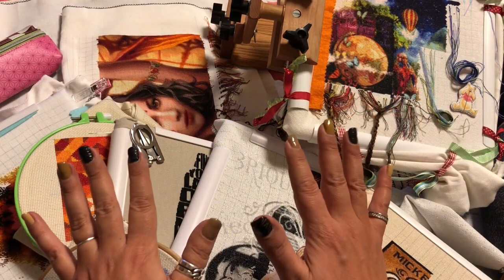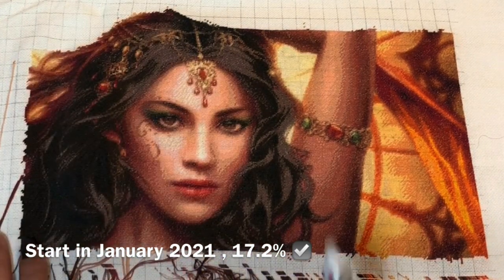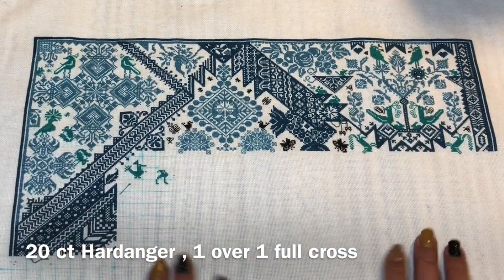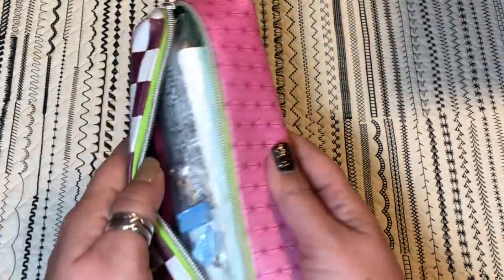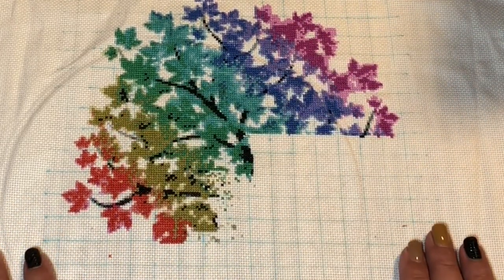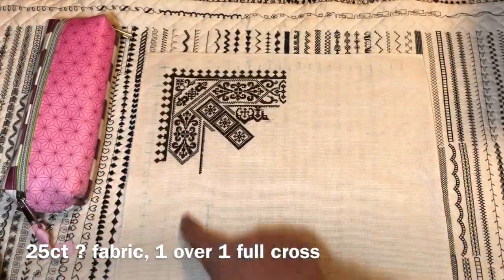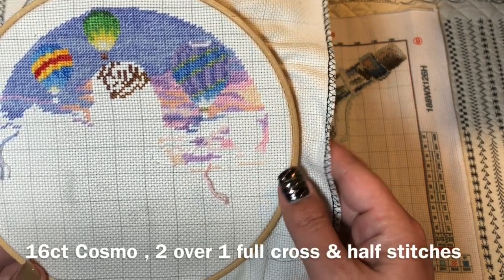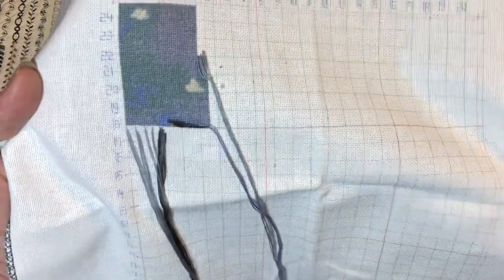Flosstube #100 / MY 2021 WIP PARADE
Thank you all for your love and support in 2021♥️🙏
I made it! We made it! 🍀
Happy New Year✨ 2022 ✨my Dear Flosstube Friends🥂

3) Stocking Faithful Friends by Donna Gelsinger (start in March ‘19, 50.25%✔️)

7) Halloween Hijinx (start in April ‘20 , 19% ✔️)

8) Fire ( start in July ‘20, 13.6% ✔️)

10) Rainbow Tree ( start in Dec ‘20) 🔍 Look what I found on Etsy:

12) Mickey’s Coffee ( start in June ‘21 , 11.11%✔️)

🔍AliExpress

19) Adika’s Boat

20) Bratislava

21) half of me 😅

Logo used in first and last few seconds of this videos is copyrighted by NEEDLE NINJA EMBROIDERY LIMITED
I have no officiation with the company and wasn’t aware of Copyright at the time.